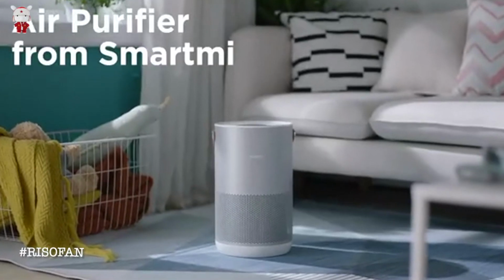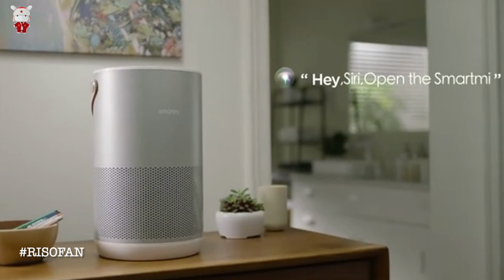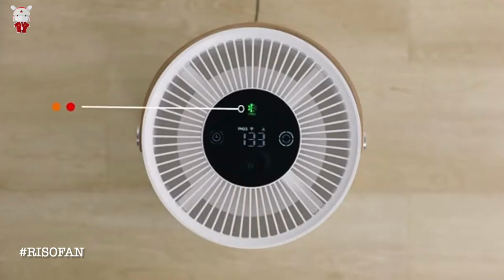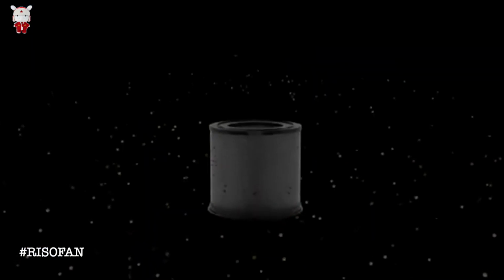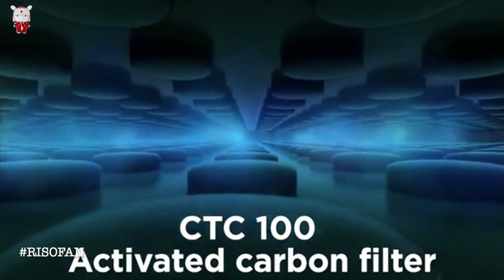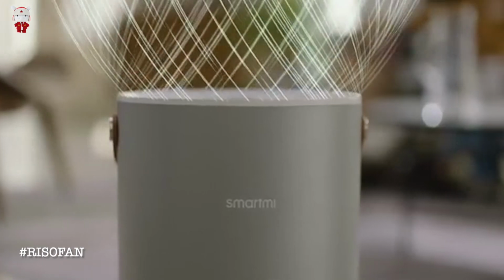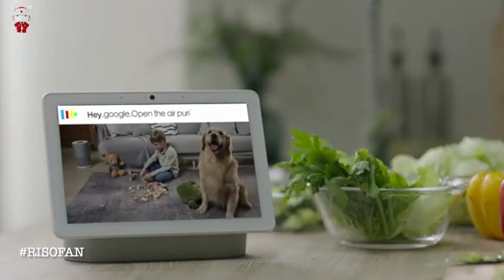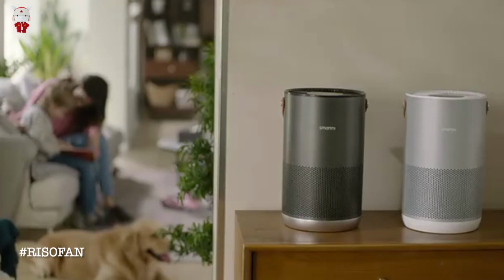2021 Smartmi Air Purifier P1 Smart Control, Silent Work Homekit, Alexa, Hey Google.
🔸Xiaomi Redmi Buds 4 Harry Potter Version True Wireless Bluetooth Headphones

🔸Xiaomi Automatic Soap Dispensers With USB Charging Touchless Infrared Sensor Hand Sanitizer

🔸Flower Flora Monitor Garden Care Smart Gardening Detector Soil Sensor For Xiaomi Mijia

🔸MIJIA S2S Mini Drone 4k 8K HD Camera Obstacle Avoidance Aerial Photography Brushless Motor Foldable Rc Quadcopter

🔸Men's Outdoor Rugged Military BT Call Smart Watch Sports Fitness Tracker Heart Monitor Waterproof Smartwatch For Xiaomi

🔥More cool Xiaomi products